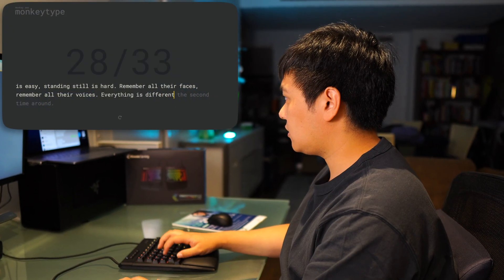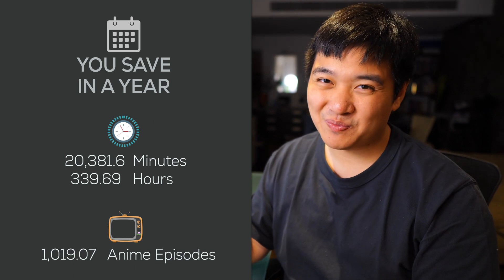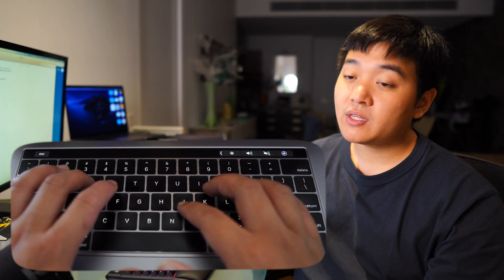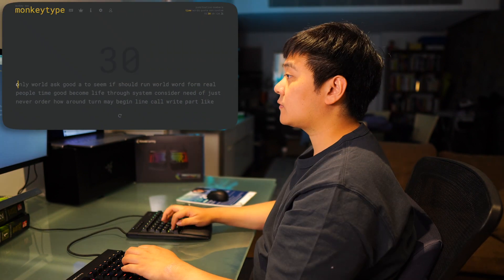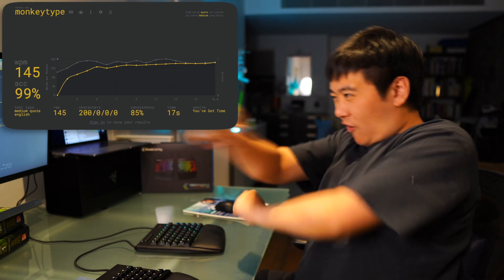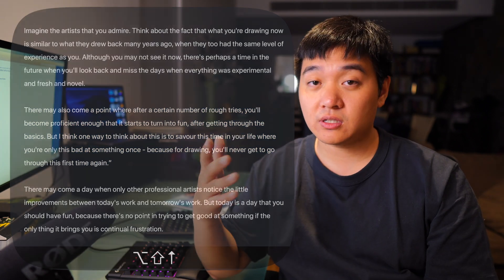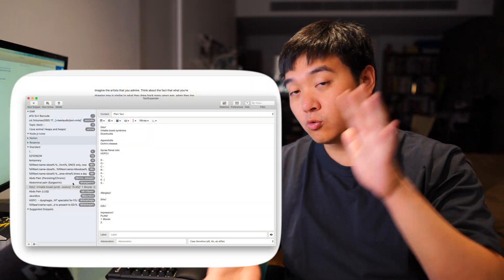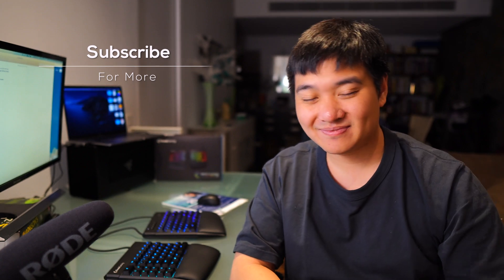How I Type 145 Words Per Minute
Being able to type fast is super useful and is something that really unlocks the ability to get a lot of other meaningful work done in a more effortless way. In this video I talk about how I type fast (on average around 125-130 WPM when just typing casually, but up to 145 WPM when really trying hard like in this video) - and how you can too.

This funky keyboard in the thumbnail is a split gaming keyboard which is both ergonomic and fast to type with, so has been my daily driver for a while now

I briefly mentioned near the end of the video that in advanced Cmd+F, you can actually use Regex in some places for a regex summary. I think this is moreso relevant e.g. if you're in Visual Studio Code and doing coding.

== MAC KEYBOARD SHORTCUTS ==
Opt + left or right arrow: Move between words
Opt + up or down arrow: Move between lines
Cmd + left or right arrow: Move between lines
Cmd + up or down arrow: Move to bottom or top of page
Holding shift with any of the above: Select text as well

Cmd + A: Highlight all
Cmd + Tab: Alternate between open apps

Cmd + C: Copy
Cmd + X: Cut (this can be pasted)
Cmd + V: Paste WITH formatting
Shift + Opt + Cmd + V: Paste WITHOUT formatting

Cmd + Backspace: Delete whole line
Opt + Backspace: Delete whole word
Cmd + Z: Undo
Cmd + Y: Redo
Cmd + B: Bold
Cmd + I: Italic
Cmd + U: Underline

== WINDOWS KEYBOARD SHORTCUTS ==
Because I have a Mac, a lot of this video talks about Mac-specific keyboard shortcuts. But here are some of the Windows equivalents (instead of using the Option key):

Ctrl + Left arrow key: Move the cursor to the beginning of the previous word.
Ctrl + Right arrow key: Move the cursor to the beginning of the next word.
Ctrl + Up arrow key: Move the cursor to the beginning of the previous paragraph
Ctrl + Down arrow key: Move the cursor to the beginning of the next paragraph.
Ctrl + Shift + Arrow key: Select block of text.

A lot of the rest are similar except basically you just replace "Cmd" with "Ctrl".

== PLACES TO LEARN WHERE TO TYPE ==
Back in the day, I used to play a game called Garfield Teaches Typing, but that used to use Flash Player (RIP). However, there's a cool website called typingclub.com which does something very similar to what that program used to do, which is to help you practice particular keys (which I think is probably one of the best ways to get used to the motions).

==👨🏻⚕️ WHO ARE YOU AND WHY ARE YOU ON MY SCREEN? ==
Hi! I'm David Liu, a medical doctor from Australia that loves using tech to optimise my life for fun, learning, and business. I talk about Notion, learning strategies, and digital marketing strategies. Over the past 8 years I've built about 40-ish digital side projects and this is my space to talk about the lessons I've learnt from doing that. I run the Nintendo Switch site Switchaboo.com, an eCommerce store, and play VR in my spare time.

== My YouTube Gear (via Amazon) ==
⌨️ KEYBOARD -- Kinesis Freestyle Edge Split Mechanical Gaming Keyboard ➡️
📸 CAMERA -- Sony Mirrorless A6100 ➡️
🎥 LENS -- Sigma f1.4 16mm ➡️
🖥 SSD CARD -- Sandisk Extreme Pro 256GB ➡️
💡 MAIN LIGHT -- Neewer LED ➡️
🚨 COLOR LIGHT -- Aputure MC ➡️